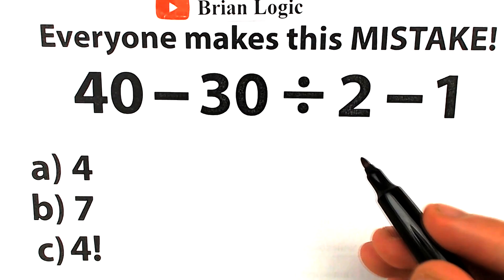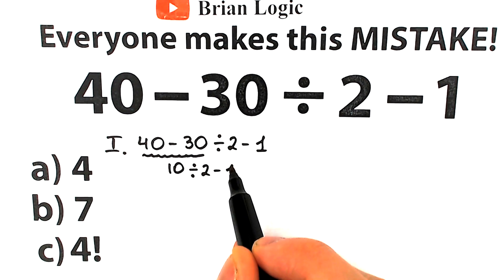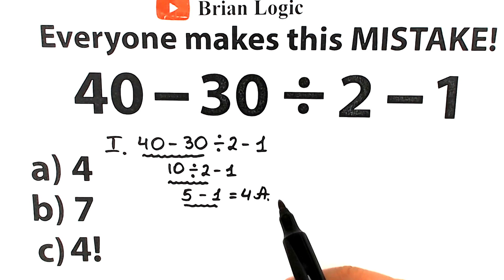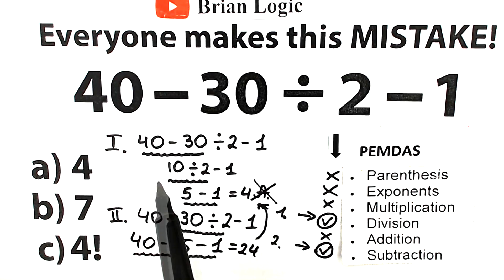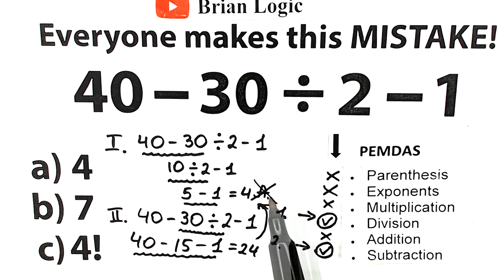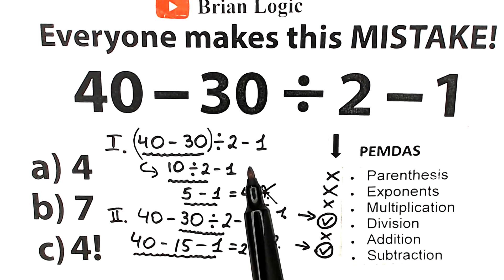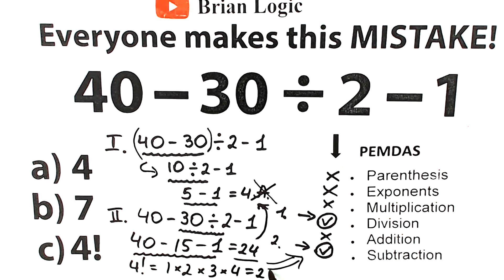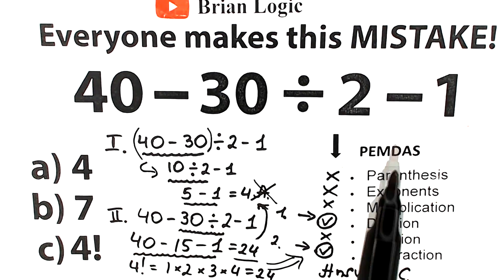40 - 30 ÷ 2 - 1 = ❓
Please, don't make this mistake! 96% FAILED😱.